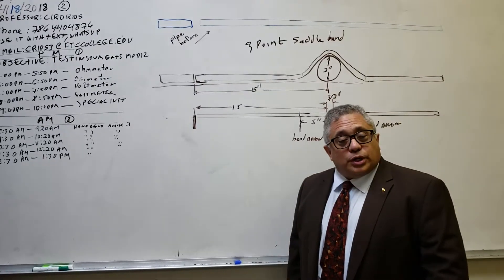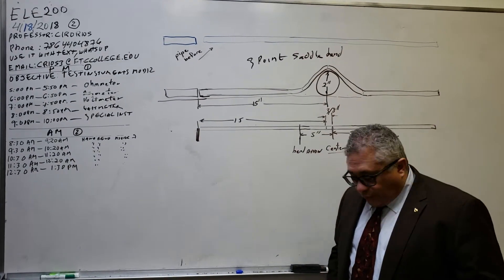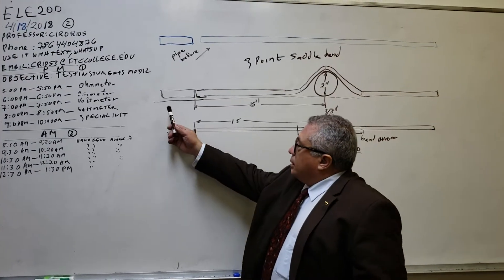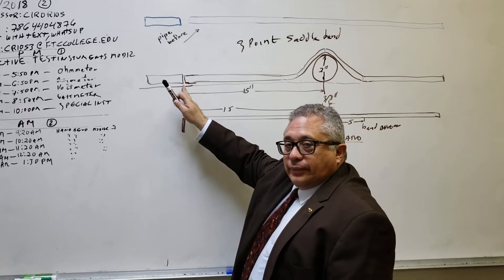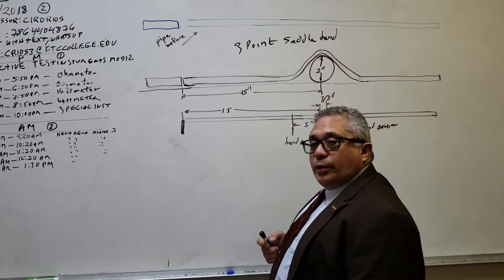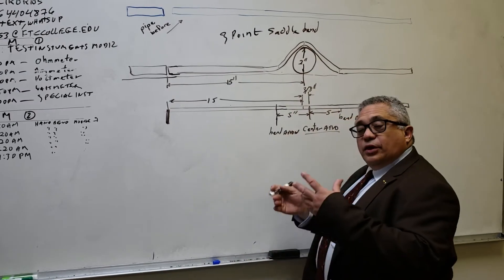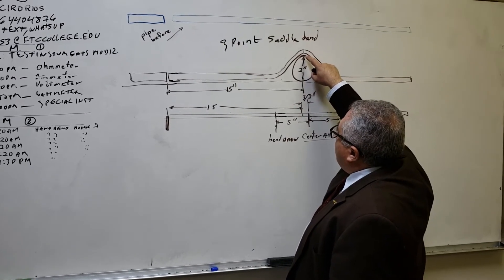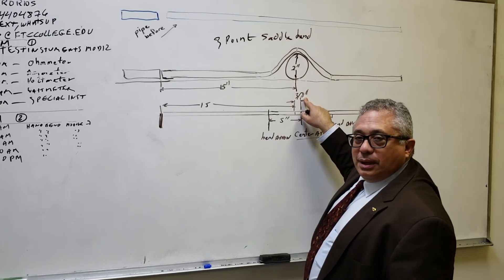NCCER ELECTRICAL LEVEL 1 ELECTRICAL CONDUIT BENDING- 3 POINT SADDLE BEND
This is the theorethical way to do it, but in my seminars you will find an easier way to do it